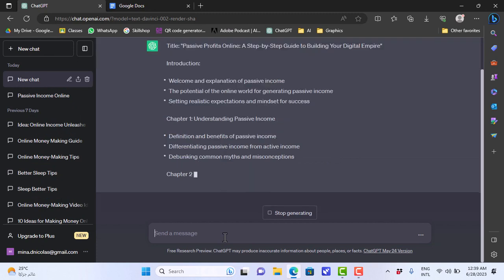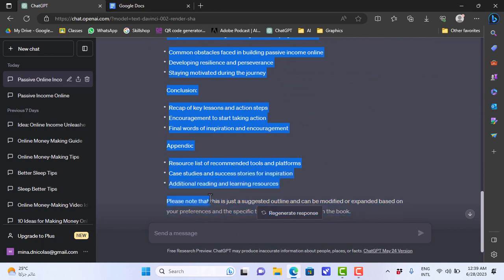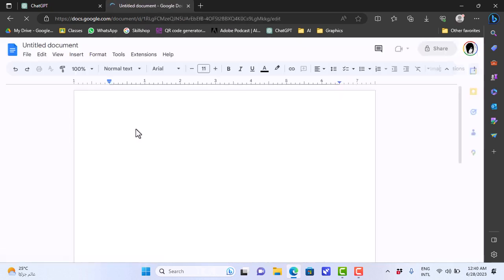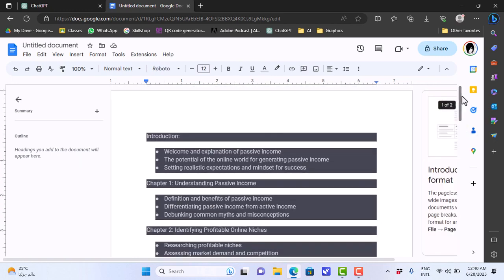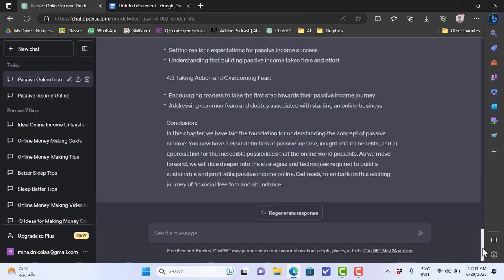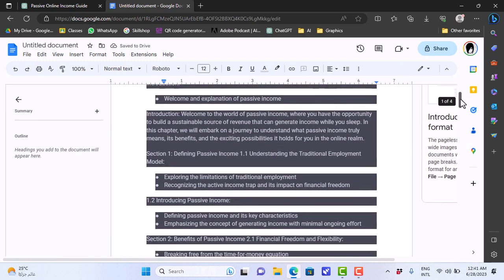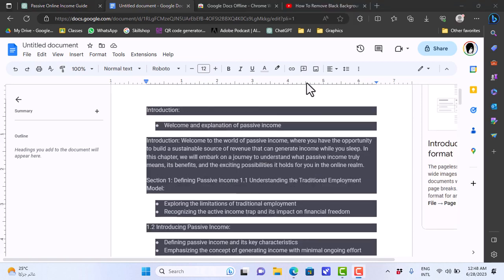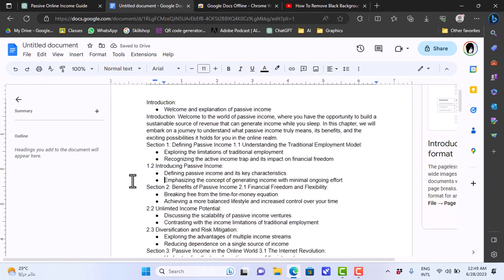How to Write an Ebook with ChatGPT | Simple Guide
In this video I am going to give you a tutorial on the topic: How to Write an Ebook with ChatGPT | Simple Guide. I will explain it in a easy and fast way.

📚 Ready to embark on your ebook writing journey? Join us in this simple guide for 2024 as we explore how to write an ebook with ChatGPT! Whether you're a budding author or seeking to streamline your writing process, we've curated tips and strategies to help you leverage the power of ChatGPT to generate content and bring your ebook ideas to life. Let's dive into the innovative world of AI-assisted writing and empower you to create captivating ebooks effortlessly! 🚀📝

In this video, you'll discover:
✅ How to use ChatGPT to generate content and ideas for your ebook
✅ Customization options for tailoring AI-generated text to your writing style
✅ Time-saving strategies for a quick and efficient ebook writing experience
✅ Tips for editing and enhancing AI-generated content to suit your vision

Let's empower you to unlock the potential of AI-driven creativity in your ebook writing adventure! 💡🌐